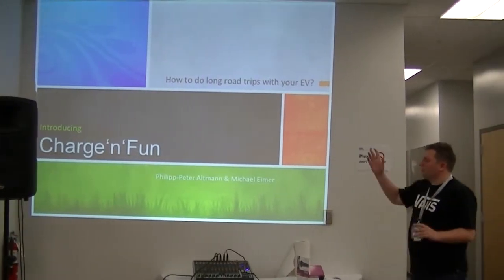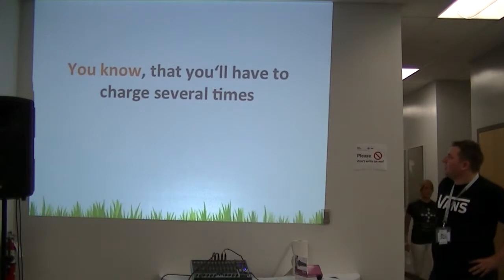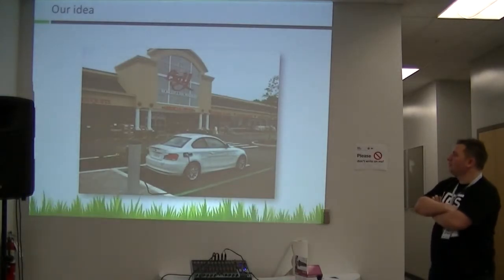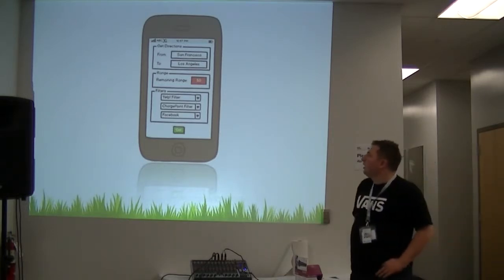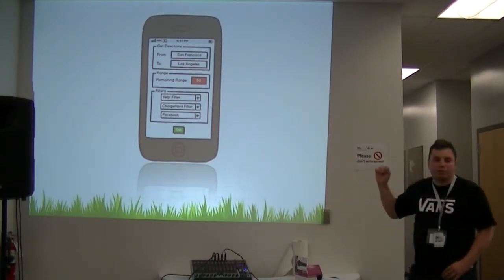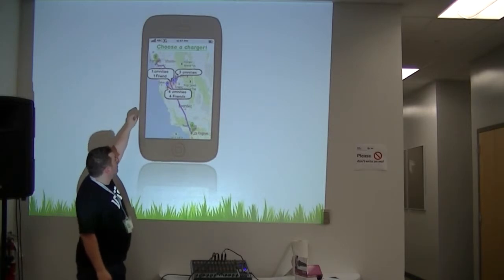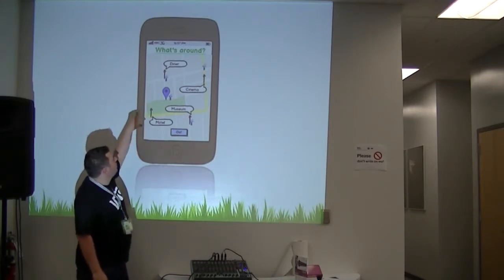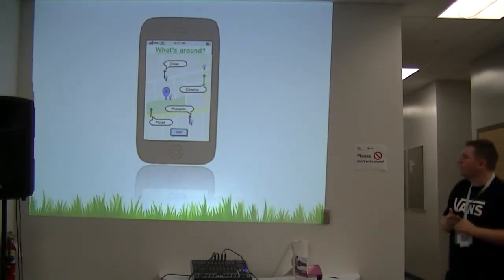BMW Sustainability Hackathon - Charge'n'Fun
Do charge an EV is sometimes boring. You could use this time more in an efficiently and charge and have fun.

The Sustainability Hackathon (sustainhack), hosted by BMW Group Technology Office USA, aimed to solve some of the most pressing problems in the world of sustainable mobility and living. It was hosted in Mountain View on the weekend of 4/27 to 4/28.